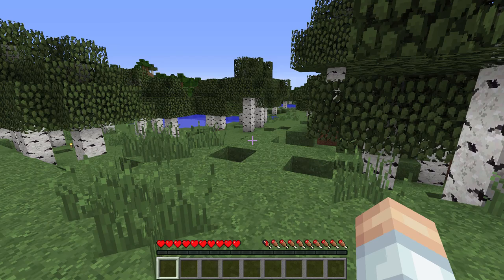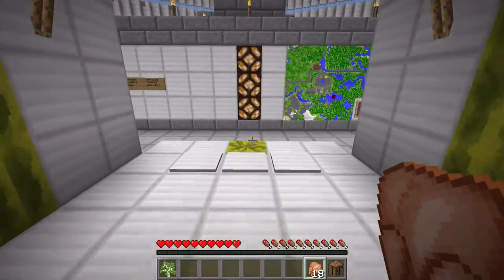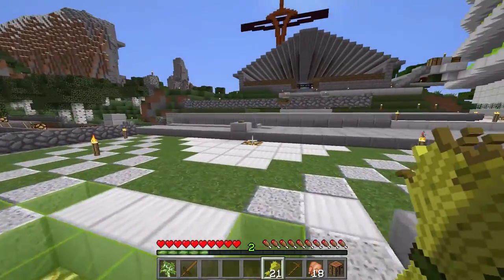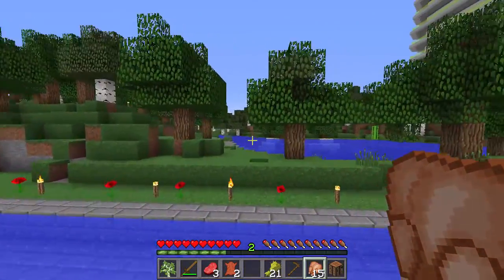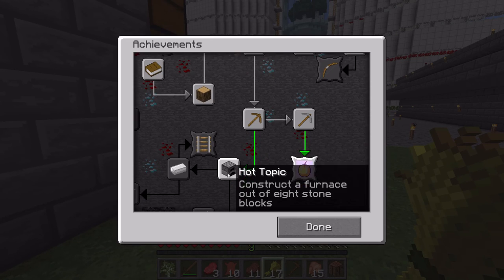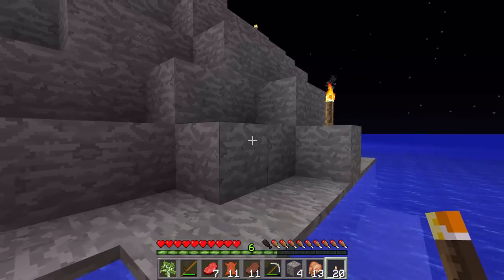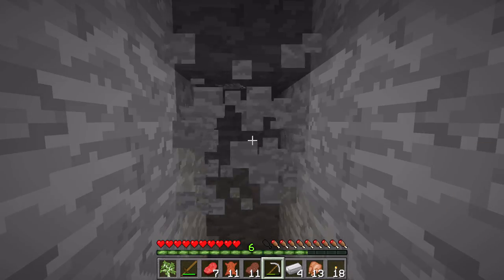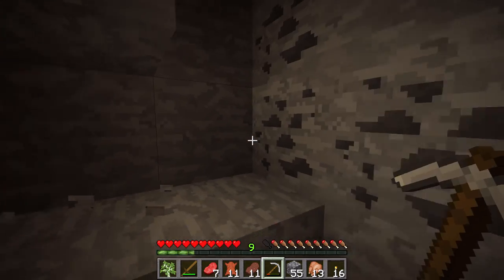Hello Hypermine! - E1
In this episode, you find me chopping wood and otherwise getting started anew on the Hypermine server.

~ Credits ~

Outro Music
ISRC: USUAN1400007

**--- Server Info ---**

*Hypermine server members:*